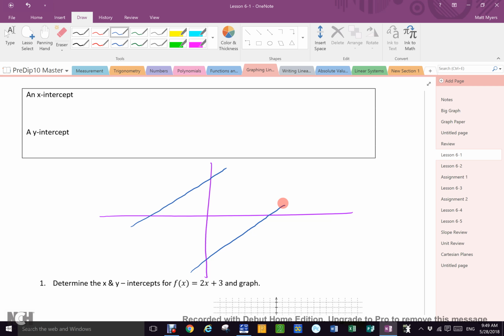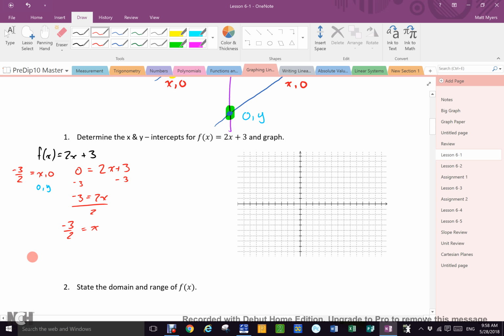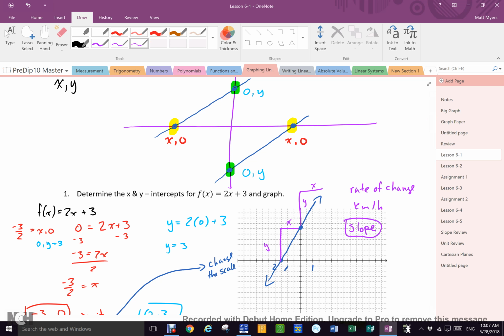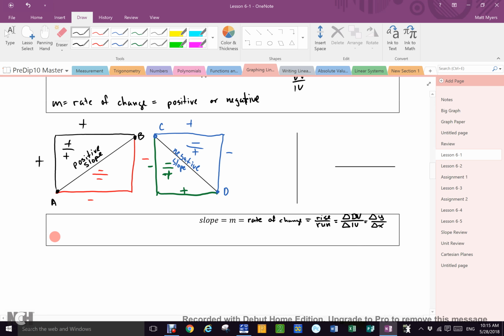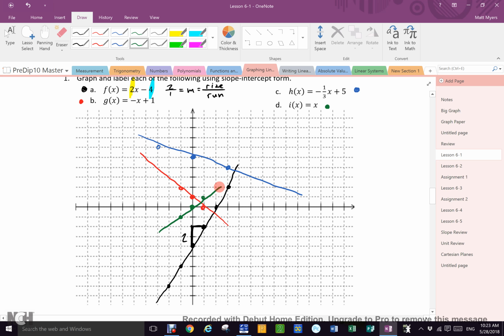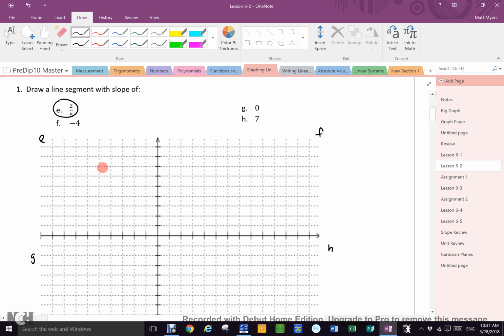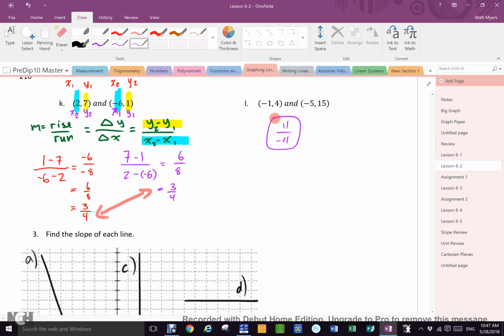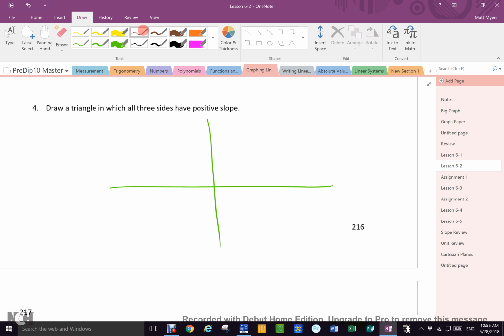May 28 Block B Slope